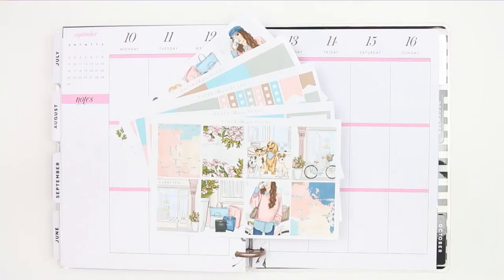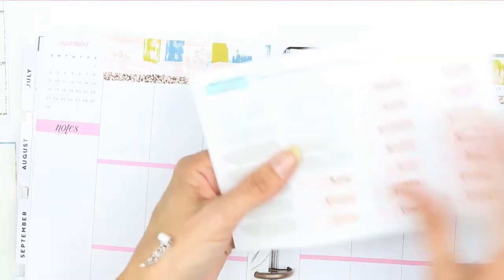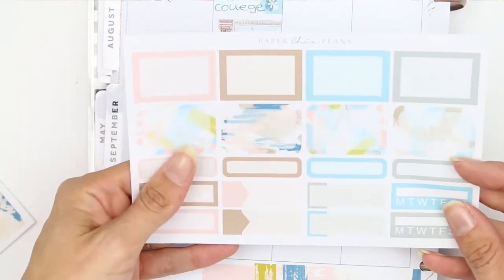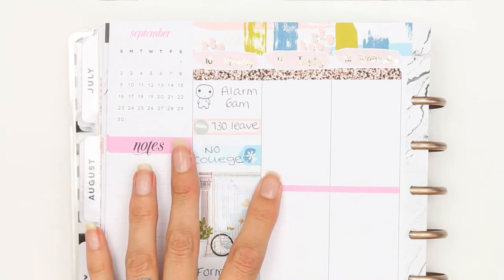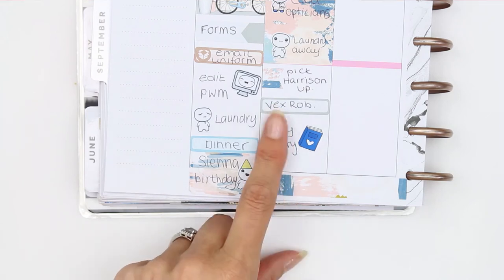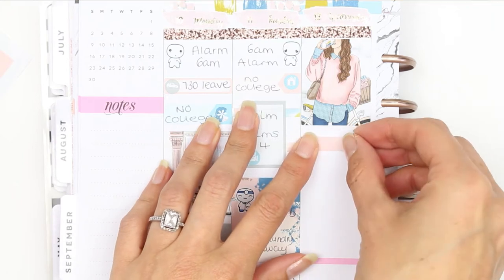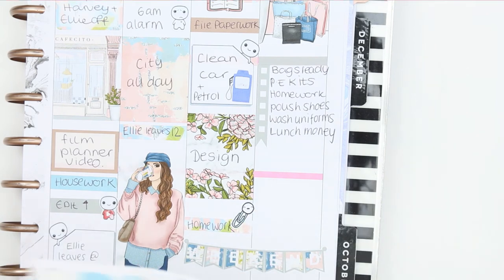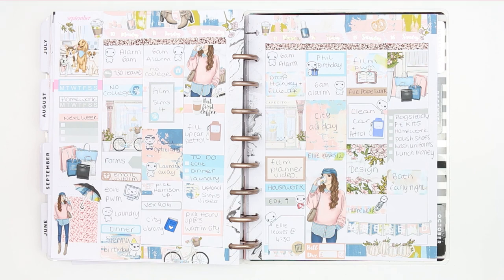Pwm / Looong chatty plan with me / Paper Chic Plans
Welcome back!

OPEN ME

Hi everyone, so its late, long and I ramble on about my life!!! But I have managed to upload a plan with me on an actual Monday! I feel like I have accomplished something. Hope you don't mind the long real time plan with me, is it acceptable to use Autumn kits now?? we are officially in Autumn so I guess its ok plus I couldn't hang on to this kit any longer haha, check out Paper Chic Plan on the link above she has always been one of my favourite shops on Etsy. Have a fab week xox